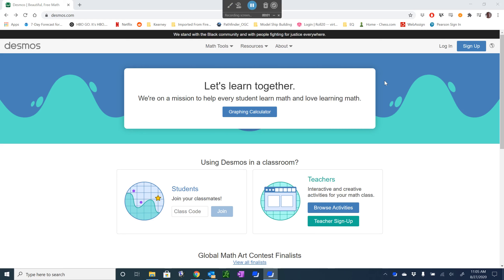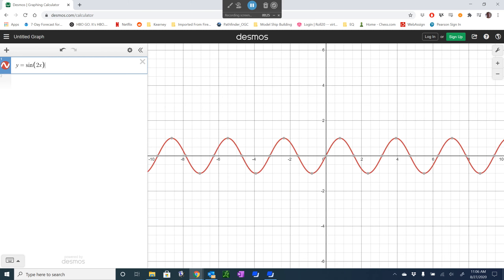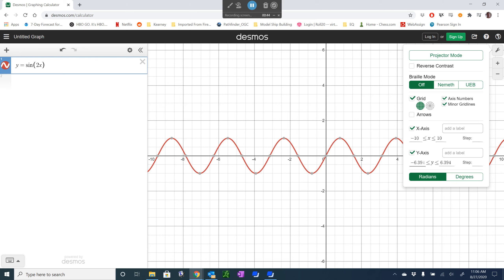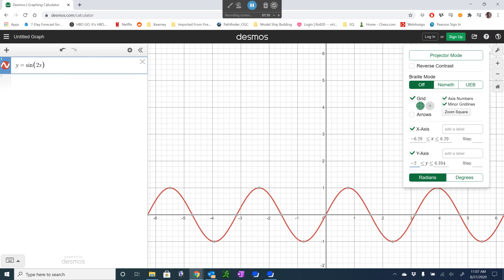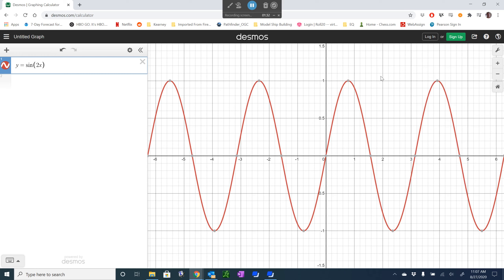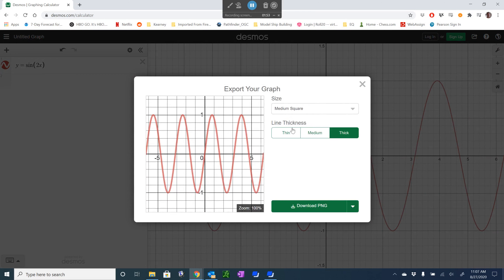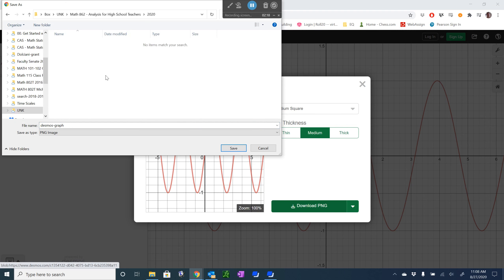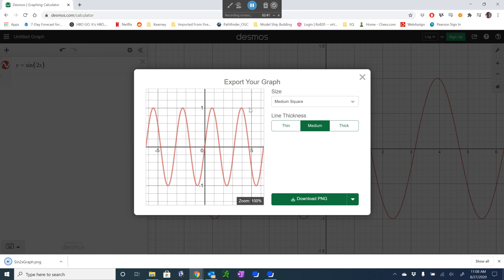Export a Graph From Desmos